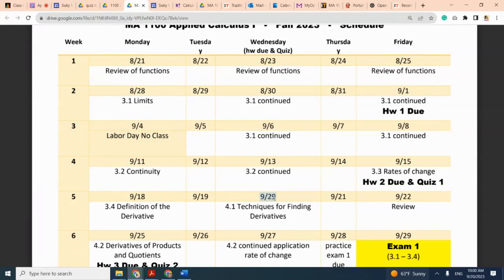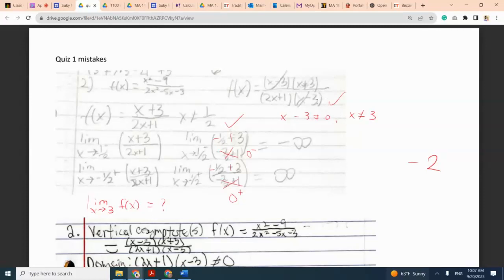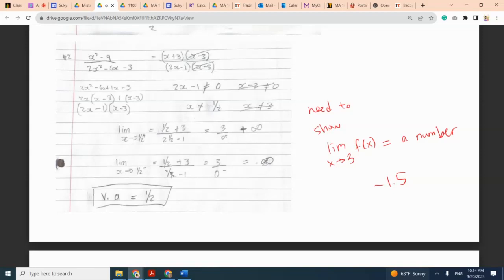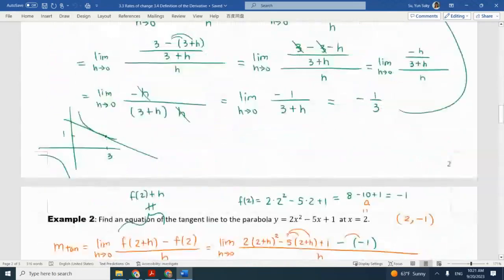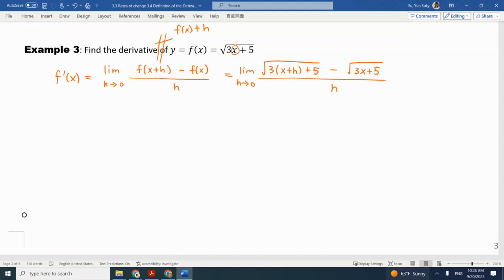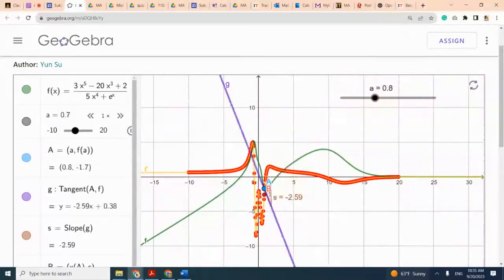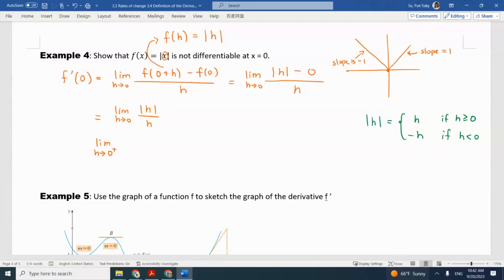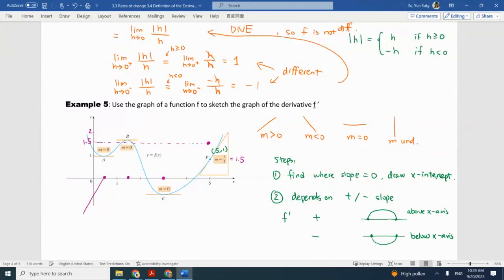MA1100 Applied Calculus I 5W recording